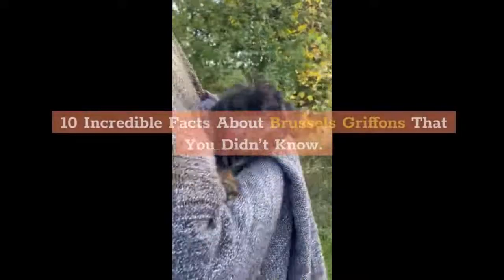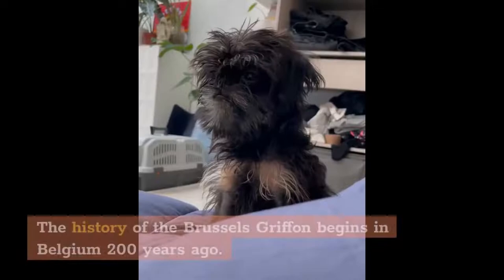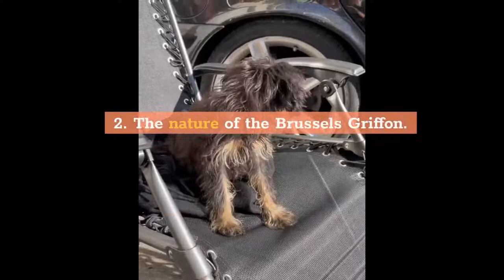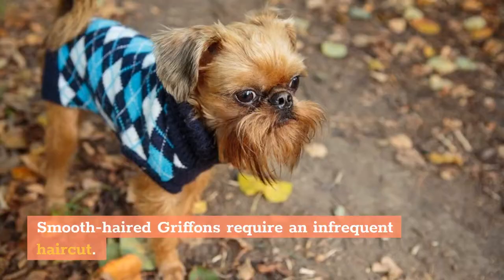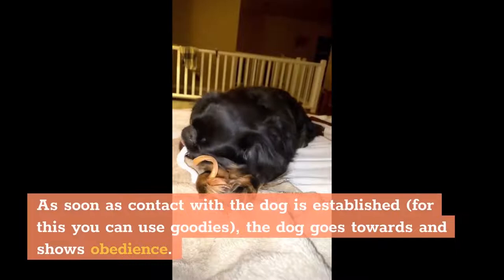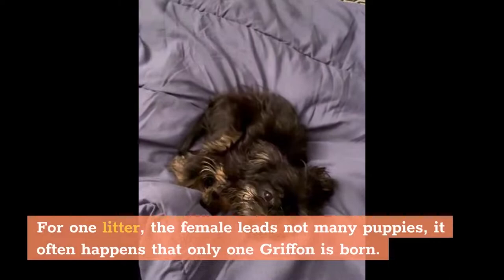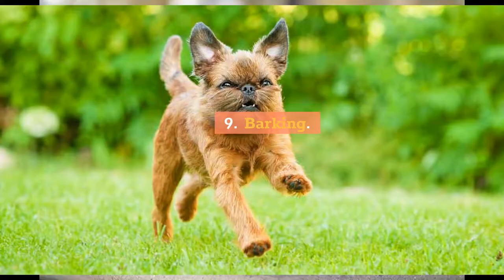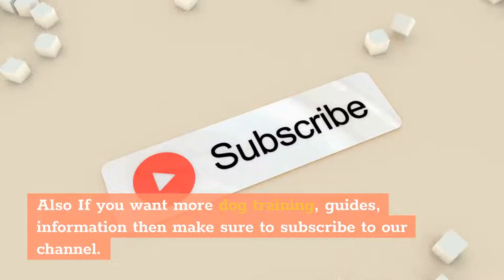Brussels Griffon Dog Breed: 10 Amazing Facts You Must Know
Hi, In this video, we are talking about the top 10 amazing facts about the brussels griffon, a fun to be around, alert and happy dog breed.

Chapters of this video:

0:00 - Intro
0:29 - Origin history
1:03 - The nature of the Brussels Griffon
1:19 - Tree climbing
1:27 - Maintenance and care
1:09 - Training and education
2:12 - Health and Disease
2:36 - Puppies
2:56 - Food
3:11 - Barking
3:25 - Tenderness